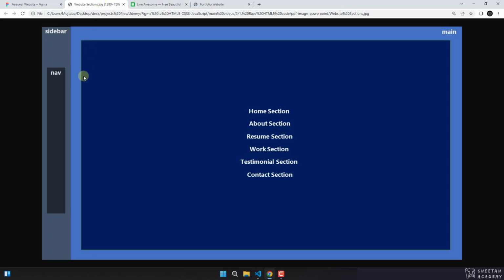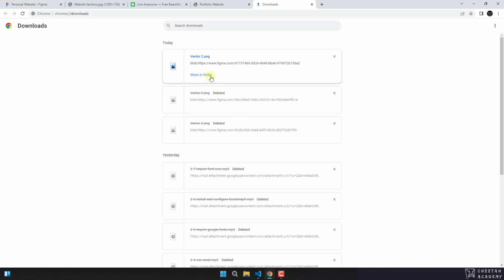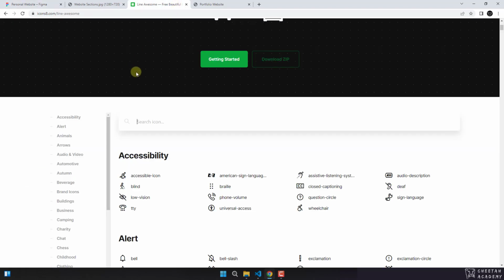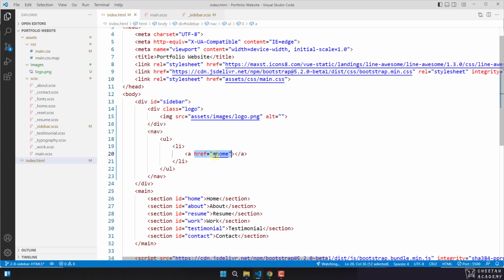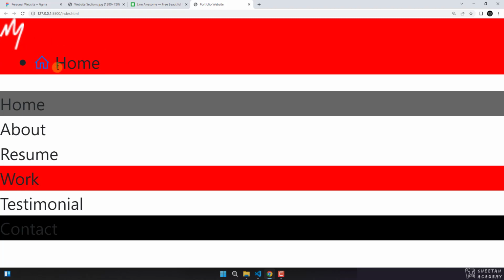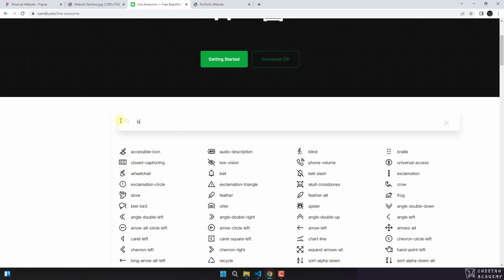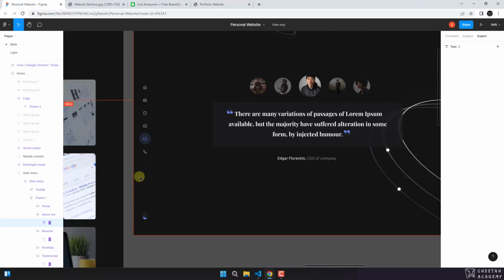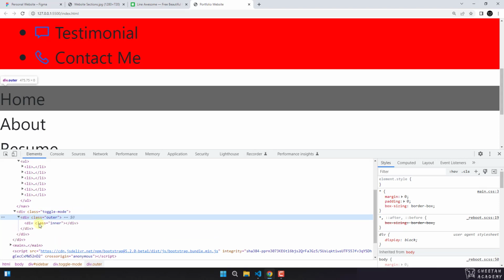Convert Figma Portfolio to Responsive HTML Website: 2-8-Sidebar HTML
What is HTML5’s role in this tutorial?
Most websites are now HTML-based, and it is the basis of today's websites and web applications. Semantic tags such as MAIN, SECTION, HEADER, FOOTER, and ASIDE have been added to the last version of this language to differentiate sections of a website, called HTML5. It had been done by the DIV tag already, and the website's page had been divided into different sections, and these DIV tags were distinguished using CLASS and ID.